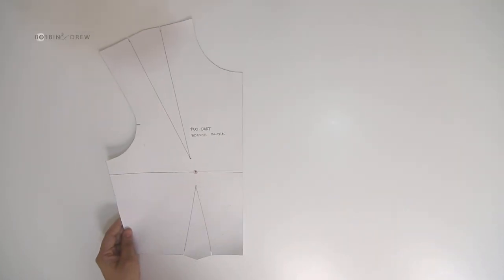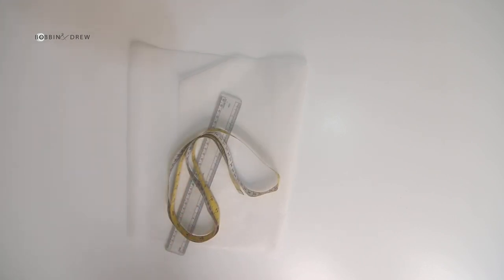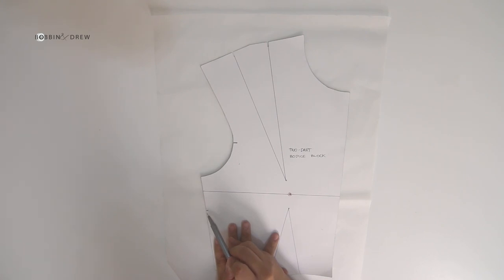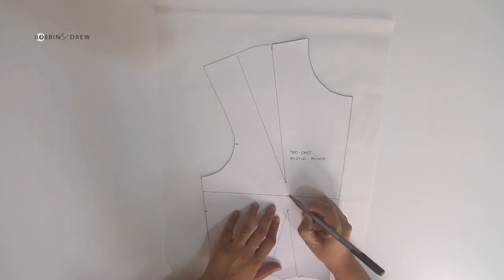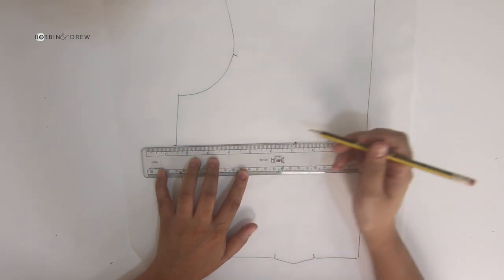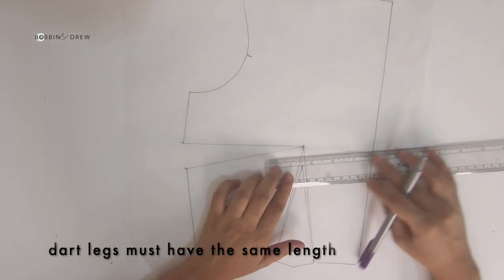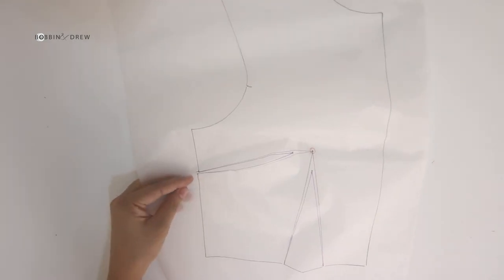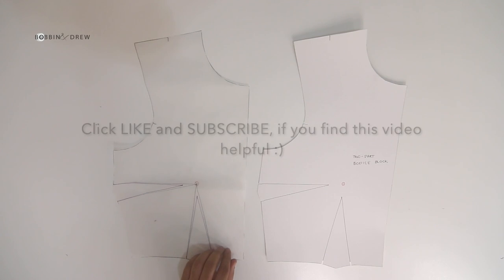Dart Manipulation Tutorial Using Pivotal Technique: Side Dart (watch in HD)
This is a quick video on dart manipulation of the shoulder dart of a 2-dart bodice block into the side dart using the pivotal technique.

Hello, thanks for stopping by. My name is Olivia, an OFW in Dubai with a 9-6 corporate job.

On weekends and whenever I'm free, I enjoy reading and watching online classes related to fashion and design. I do teach Dressmaking on Fridays at the Filipino Institute - Sharjah (UAE)  branch.  The videos I upload and made public are supplement learning materials for my students and to all those interested in patternmaking and dressmaking.

What I use:

Sewing machine: Brother Innov-is NV55P
Overlocker: Brother 3034D
Camera: Canon EOS 70D
Video editor: iMovie